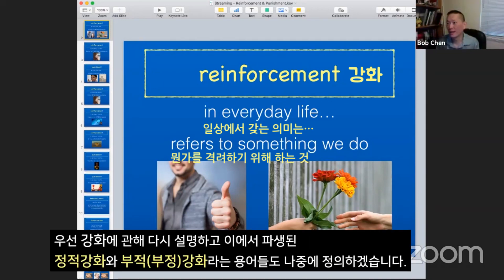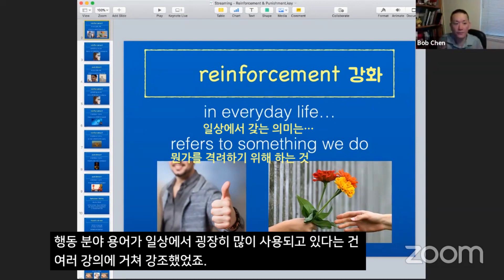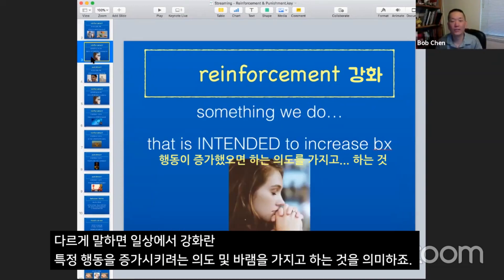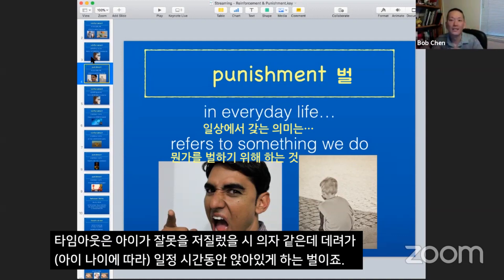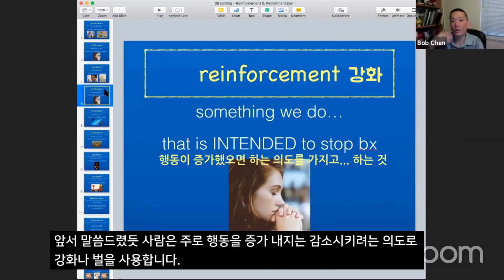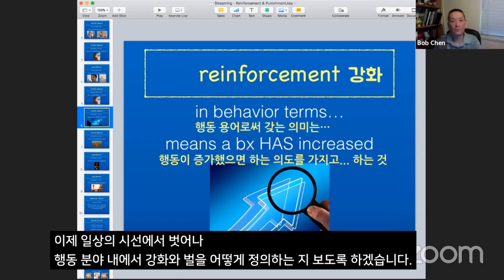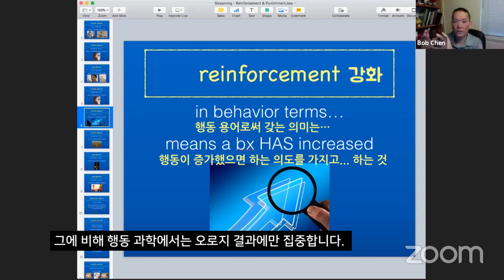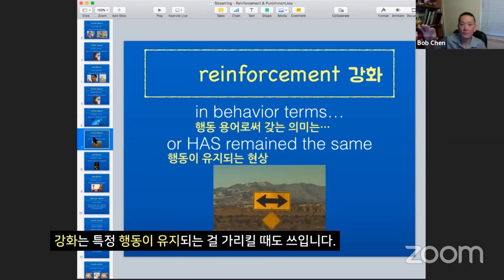정적강화와 부적강화 1(Positive Reinforcement & Negative Reinforcement 1) ｜ ABA 교육 l 처음 배우는 ABA 이론편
- 정적 강화란 뭔가가 추가 (= 정적, positive) 되자 행동이 증가했다는 걸 의미
- 부정 강화란 주변에서 뭔가가 제거되자 행동이 증가했다는 걸 의미

* ABA 수퍼바이저 밥(Bob) 소개
Bob은 UCLA 대학 시절과 이후 Lovaas 연구소에서 행동 치료사, 수석 치료사, 워크샵 컨설턴트(워크샵 자문위원), 감독자 및 현장 책임자로서 Lovaas 박사와 직접적으로 일했습니다. 또한 UCLA대학에서 Lovaas박사의 수업 조교였습니다. Bob은 석사 학위 취득 후, 다른 ABA 에이전시의 임상(치료) 책임자가 되었습니다.

Bob worked directly with Dr. Lovaas throughout his time at UCLA and then at the Lovaas Institute as a behavior therapist, lead therapist, workshop consultant, supervisor, and site-director.  He was also a teaching assistant for Dr. Lovaas' classes at UCLA.  Bob became the clinical director of another ABA agency after getting his Master's.

* 통역 및 번역 박유진
박유진은 Bucknell University에서 컴퓨터 공학을 전공해 ABA 앱개발에 참여하고 있습니다. 또한 현재 많은 ABA 단체 회의 및 행동 치료 컨설팅에 통역을 맡고 있습니다.

(영상에 사용된 PPT는 캥거루 네이버 카페에서 다운 받으실 수 있습니다.)